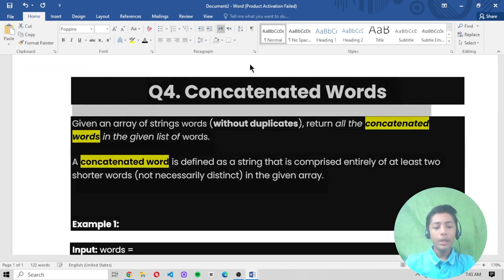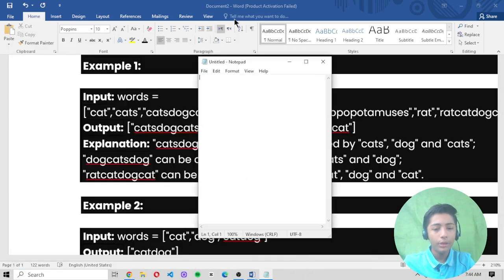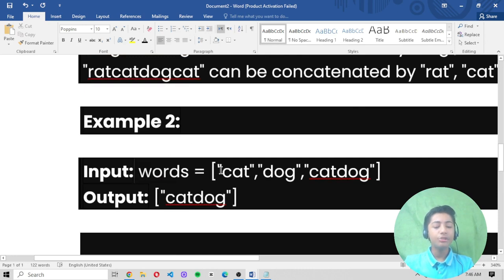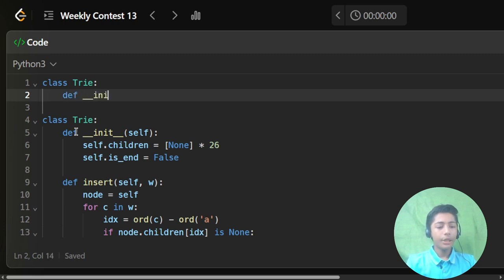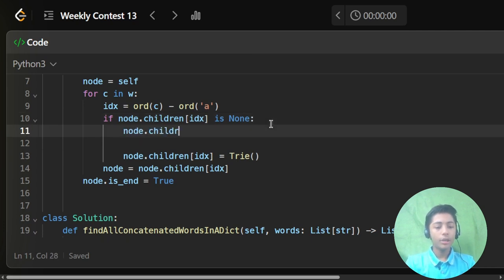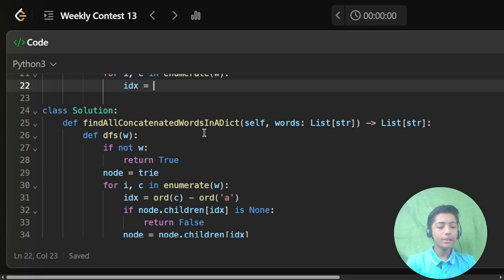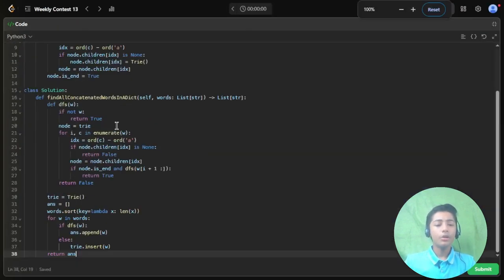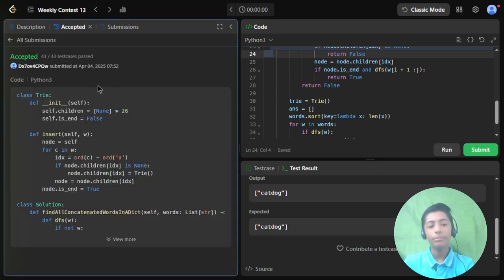Mastering LeetCode Problem-Solution Guide for Beginners To Advance! | Question #472